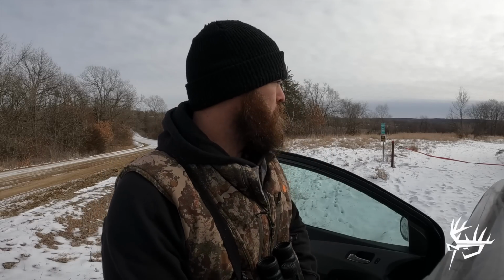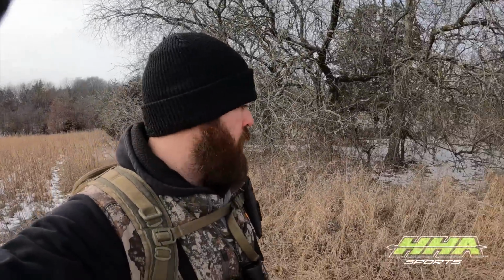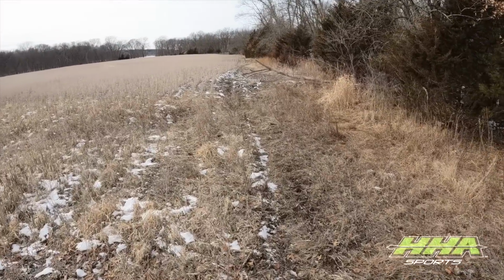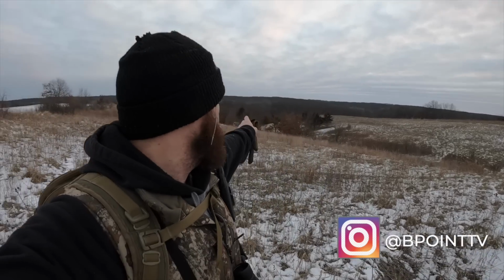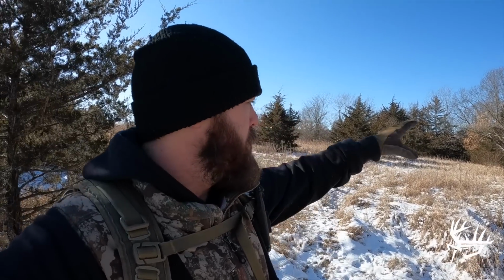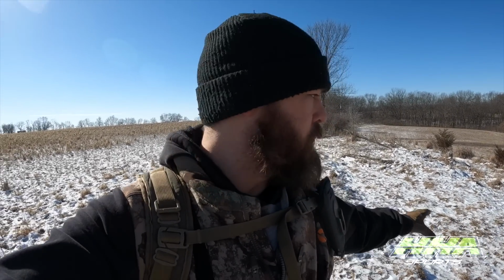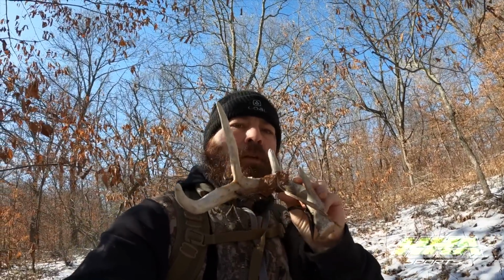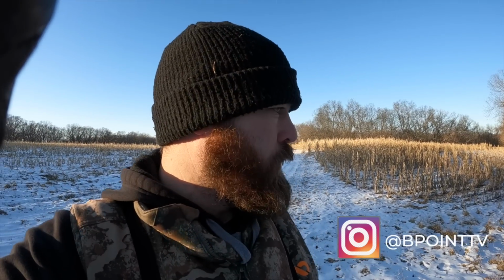Shed Hunting IOWA PUBLIC Land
On this weeks Semi-Live we join Brennen Nading in Iowa as he does some shed hunting on public land in Iowa. During the two days he walked, he was lucky enough to pick up a few antlers and make his walks successful!